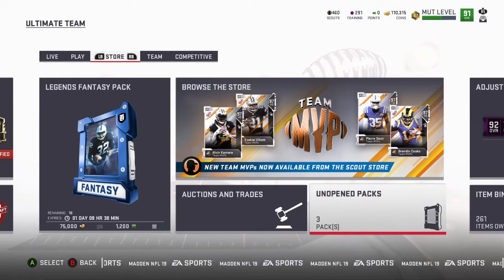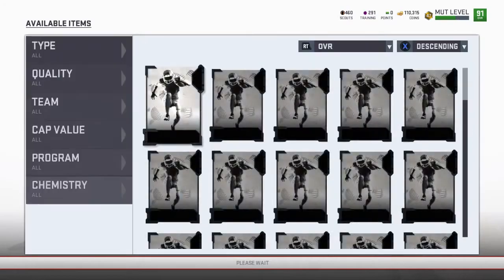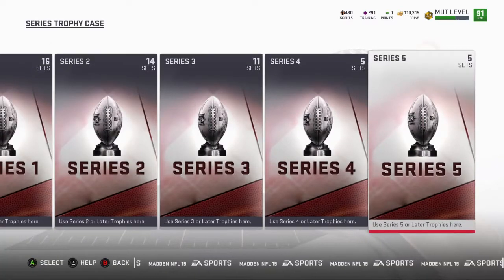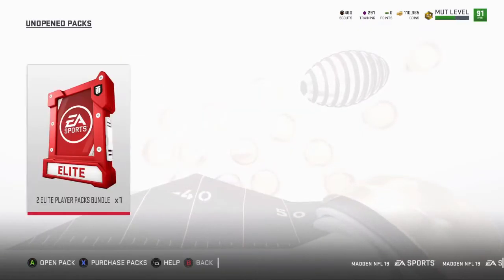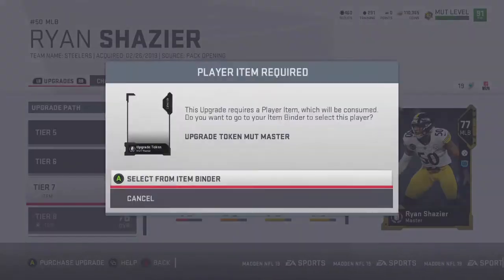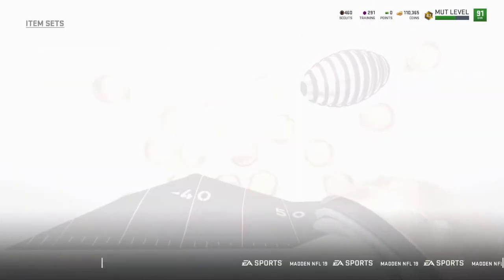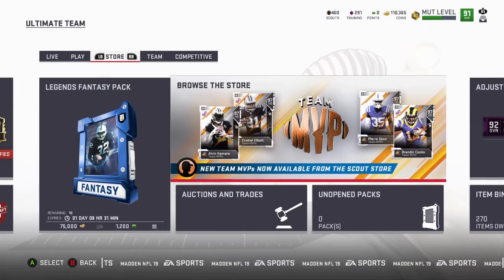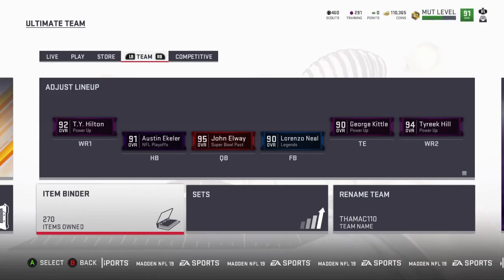Master Micah Hyde Added. No Money Spent Team Episode 17.Madden 19 Ultimate Team